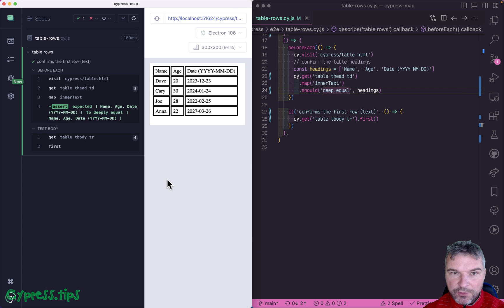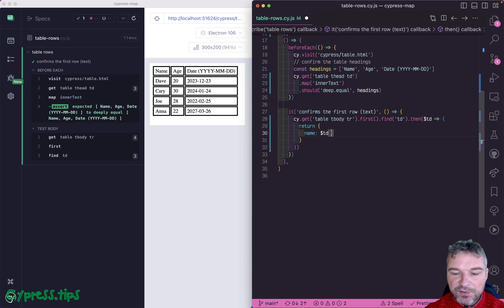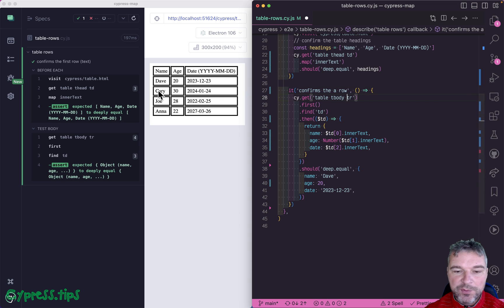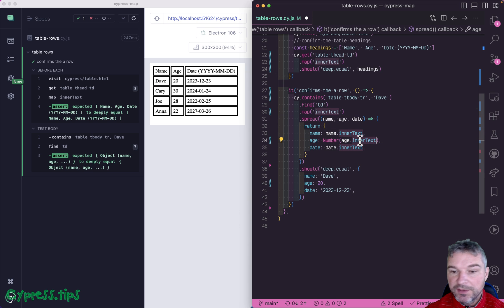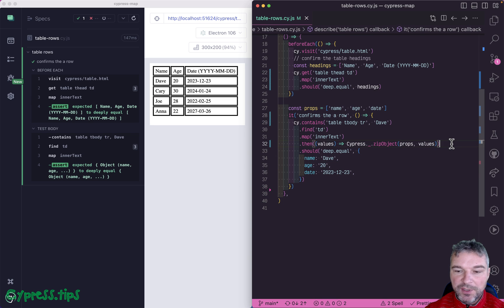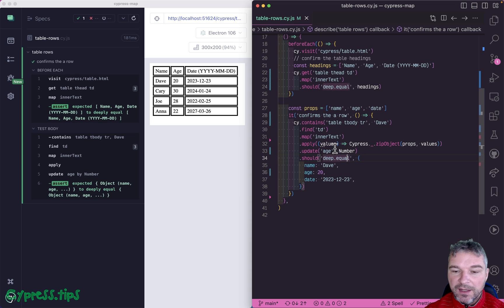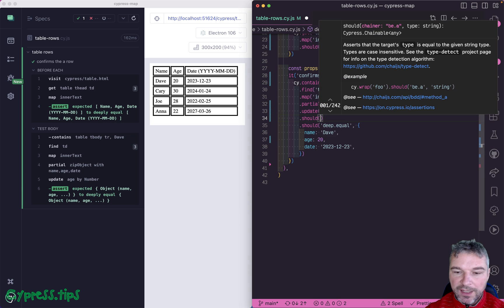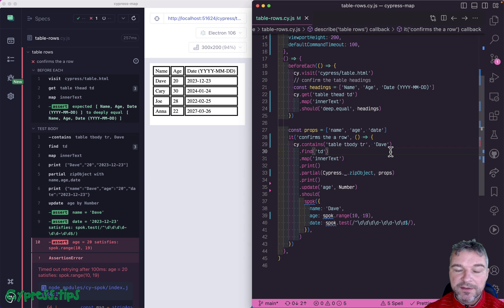Use cypress-map Queries To Validate A Row In A Table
Using queries we can convert a row from HTML table into an object, update its properties, and compare it to the expected values. Tip: use to confirm the object values.

const props = ['name', 'age', 'date']
it('confirms the a row', function () {
  cy.contains('table tbody tr', 'Dave')
    .find('td')
    .map('innerText')
    .print()
    .partial(Cypress._.zipObject, props)
    .print()
    .update('age', Number)
    .should(
      spok({
        name: 'Dave',
        age: spok.range(10, 19),
        date: spok.test(/^\d\d\d\d-\d\d-\d\d$/),